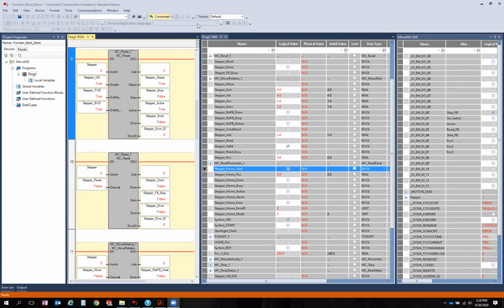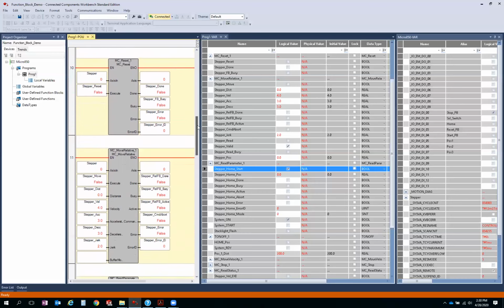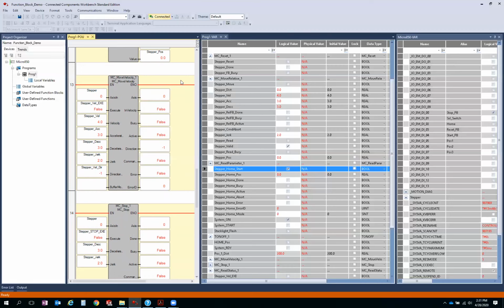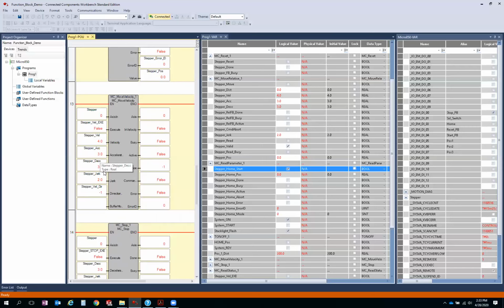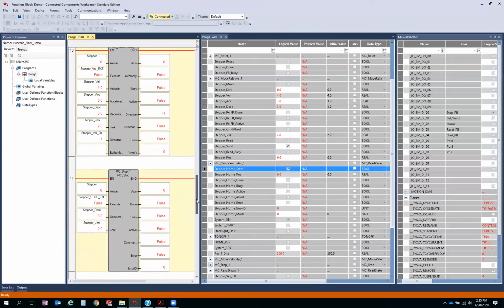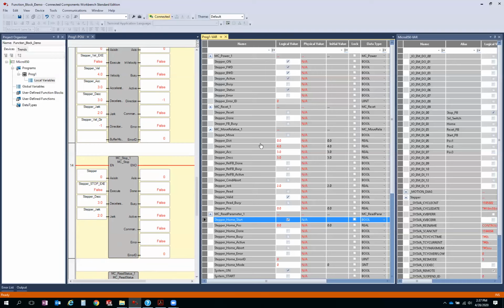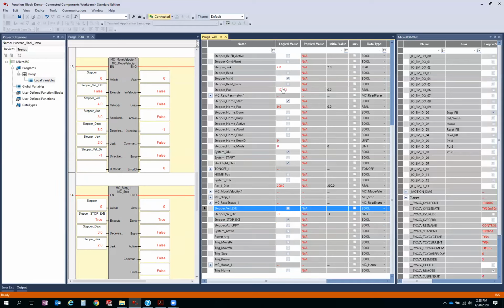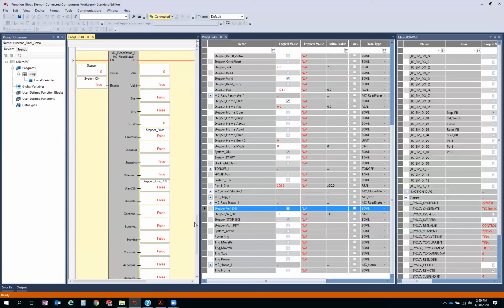Micro850 Function Blocks Part 1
Reviews motion control function blocks for the Micro800, Micro830, Micro850
MC_MoveVelocity
MC_Stop
MC-ReadStatus